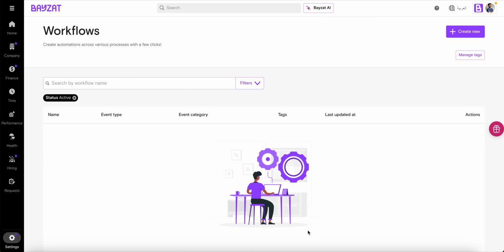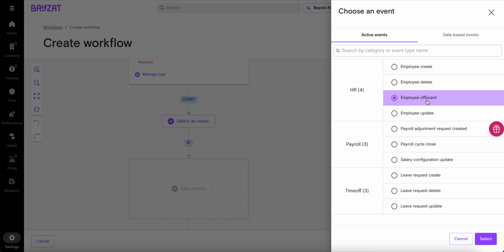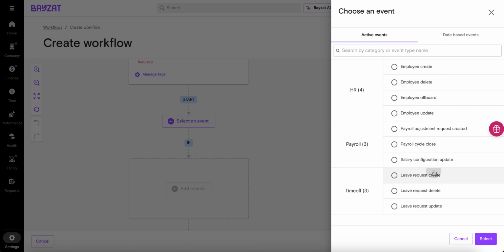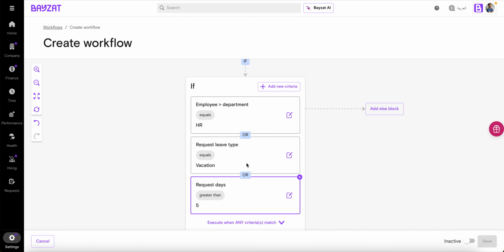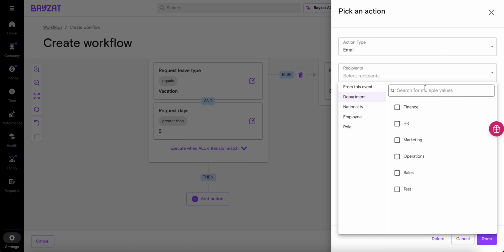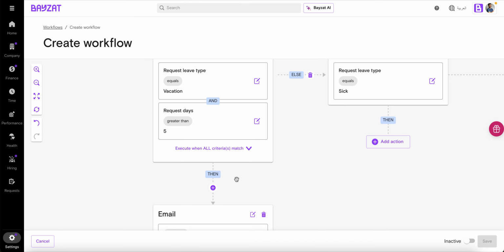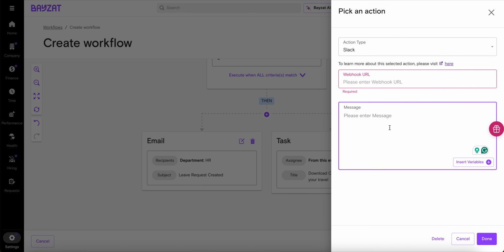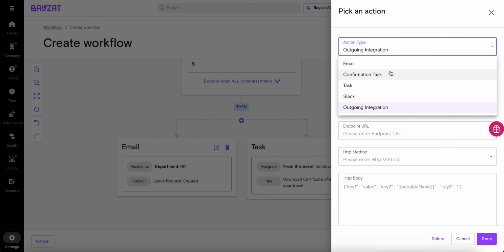How to use Workflows?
Workflows is Bayzat's latest feature aimed at automating your mundane operations. Watch the video to learn more and have fun automating your operations through Bayzat's workflows.